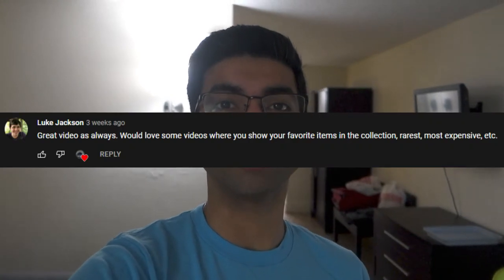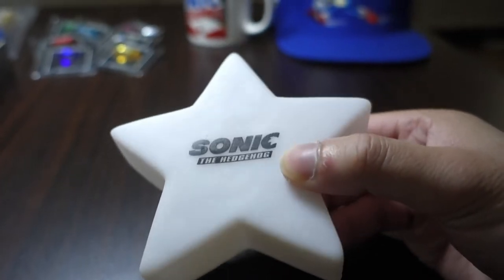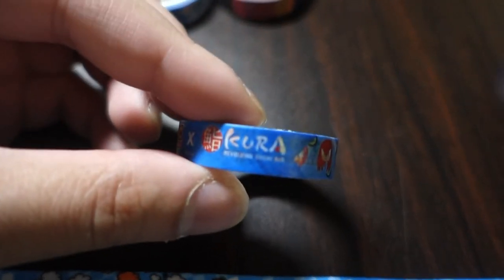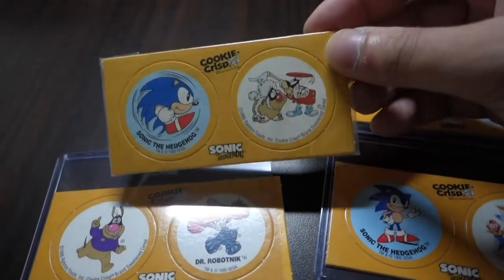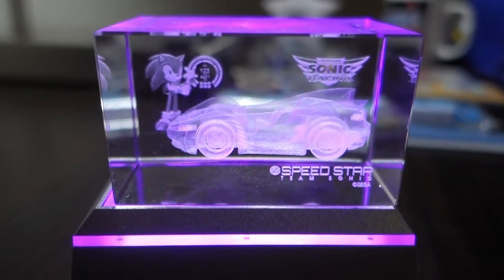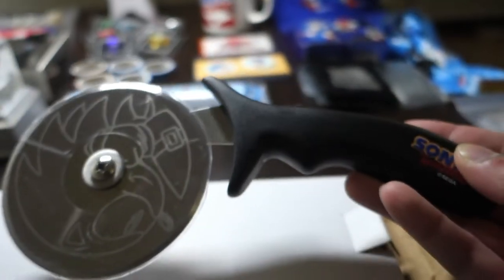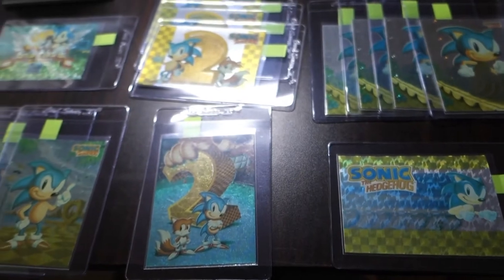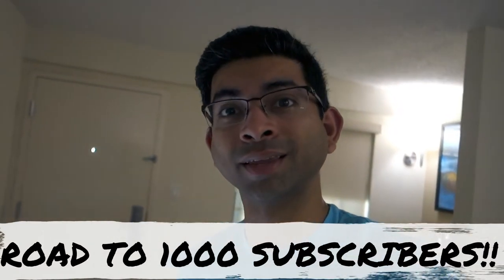SOME OF MY FAVORITE SONIC ITEMS!!! ***RARE AND UNIQUE****